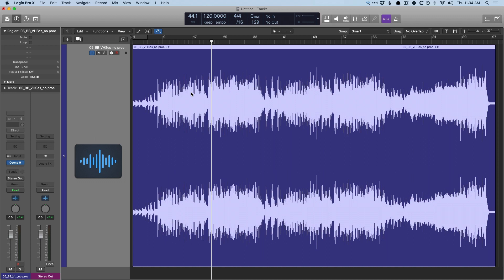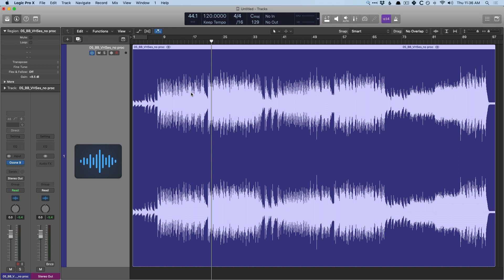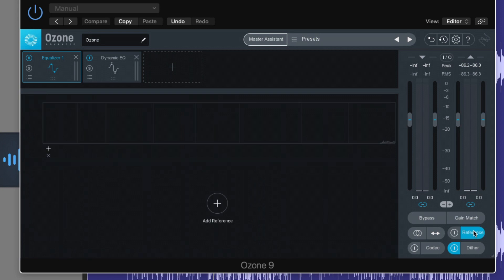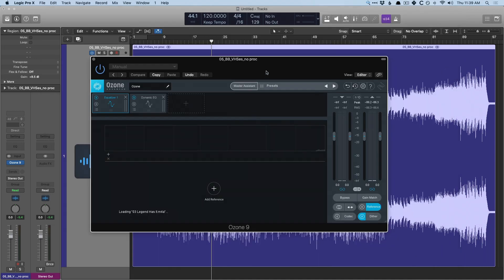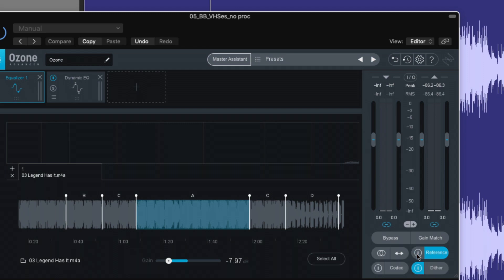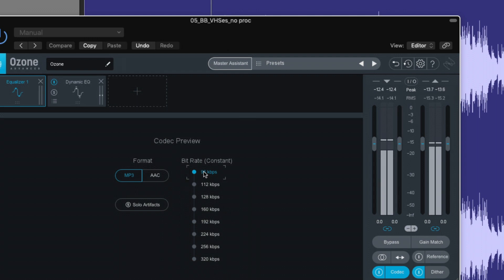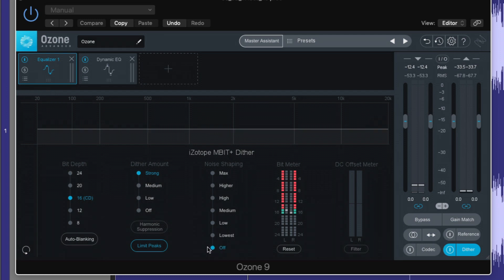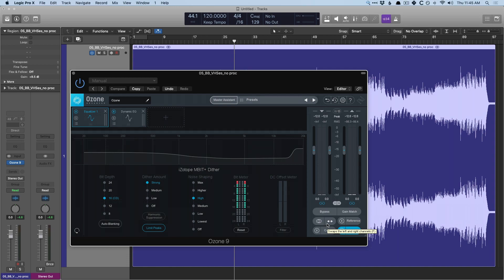How Using Ozone 9 in Logic Pro Can Help Prepare Your Tracks For Worldwide Distribution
Mastering is an important skill and function for audio production. But historically mastering continues to feel like a "black art" of sorts. But the task becomes even more difficult when we're mastering our own tracks. While Logic has a fantastic array of plugins for mixing and mastering, sometimes it's nice to have an all-in-one solution. And that's where Izotope's Ozone 9 can come in handy.